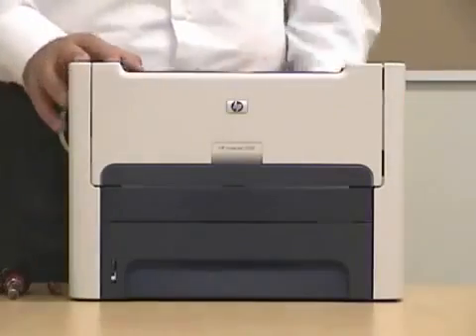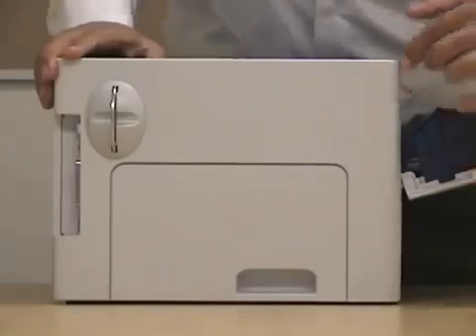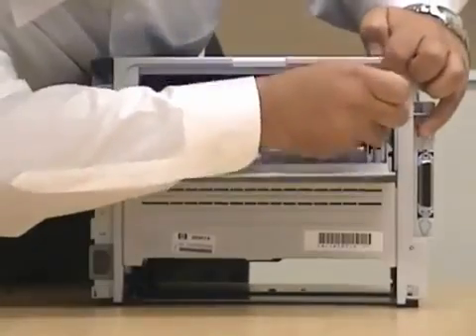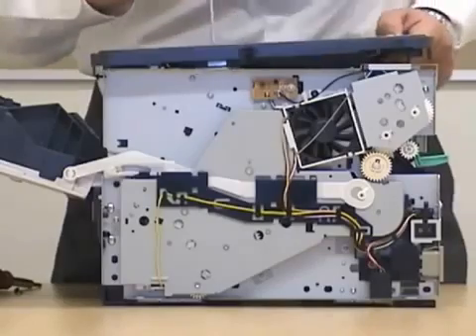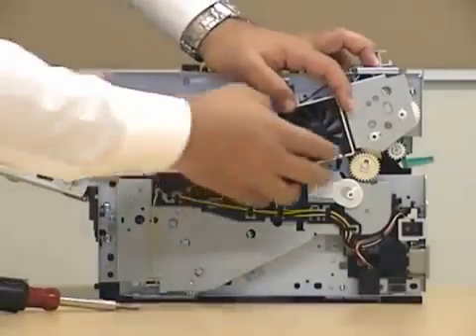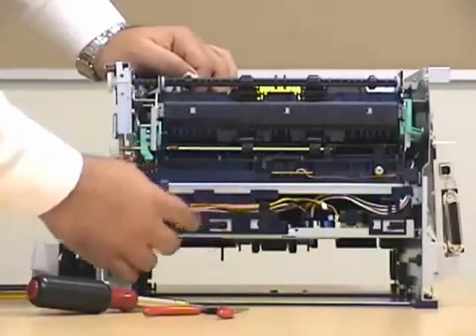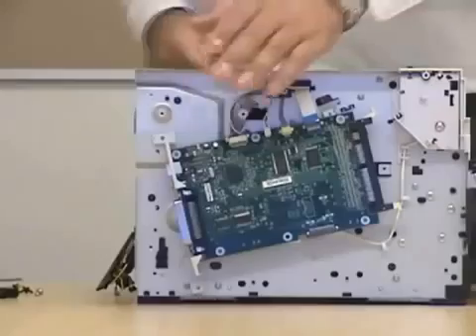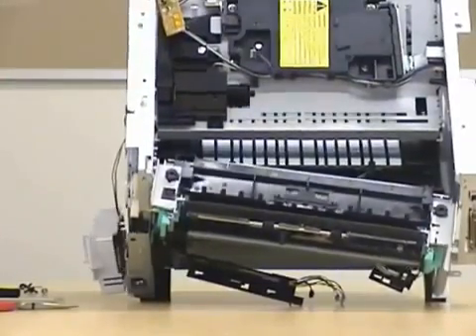Solve printer problems the HP 1320 printer error, fault and dissembled the printer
hp laserjet 1320 networking/ethernet cable connection  and software installation